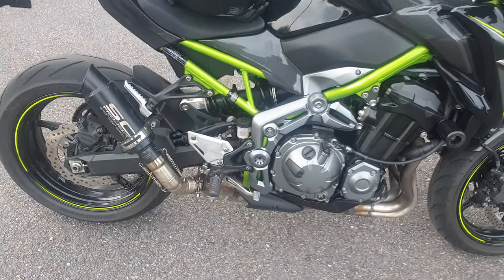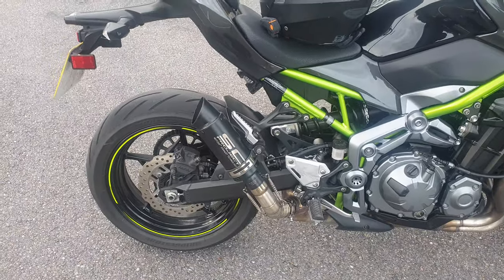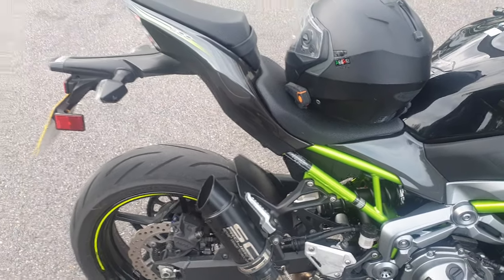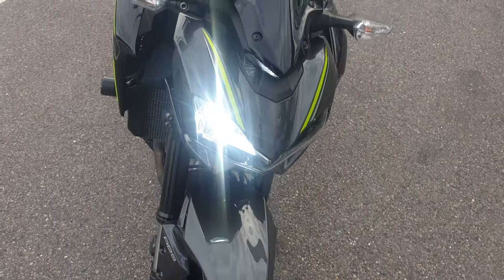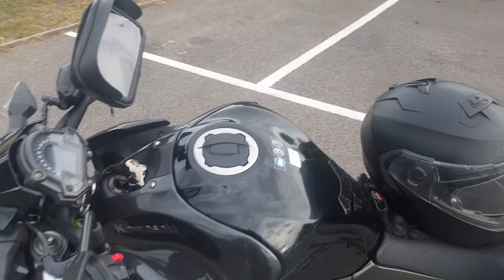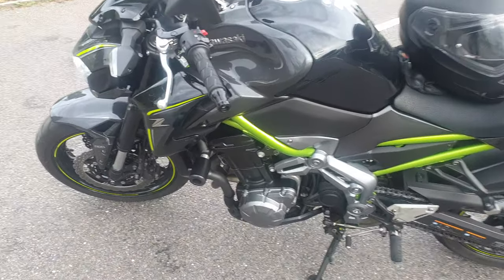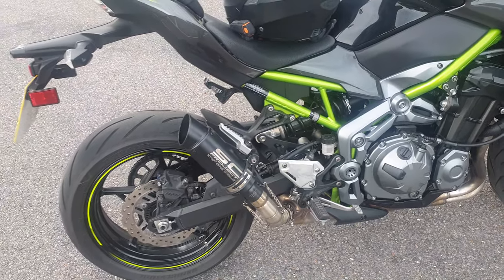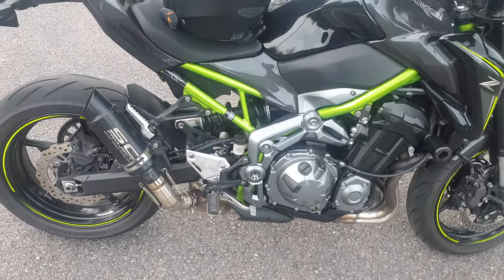Kawasaki Z900 Exhaust escape Aliexpress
Sound performance sonido ¡